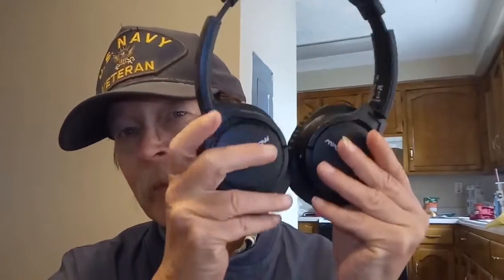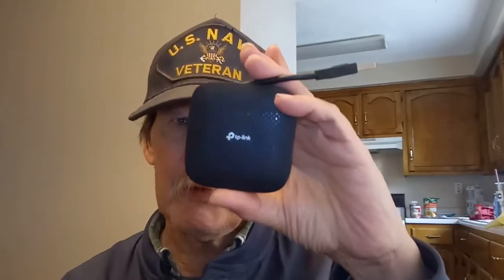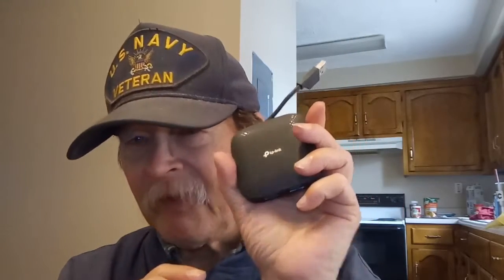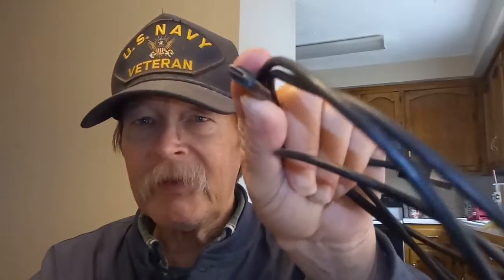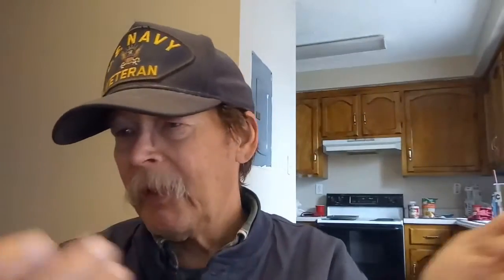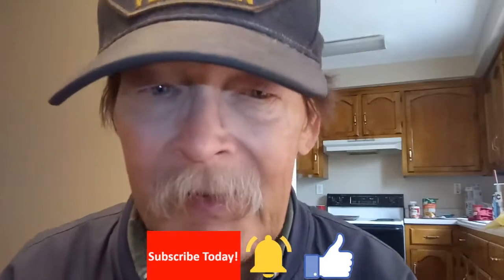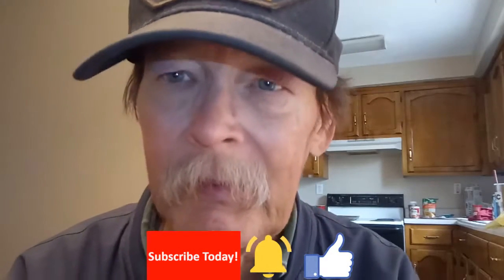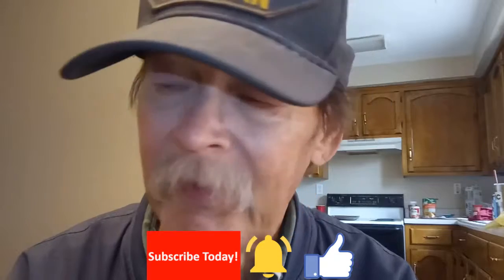Devices And Products I Would Love To Test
In the first video of the weekend we are talking about items I would like to be testing. Keep in mind that this video is more intended for folks pushing a product than my subscribers. However, you might be able to think of an item I should be looking into and you can leave that in the comments below! I left out laptops and notebooks, but I would be happy to test the lower end spectrum 13 or 14 inch notebooks!

This video was reduced in size from 587 MB to 121 mb MB using Handbrake